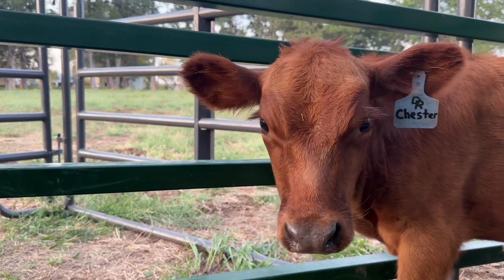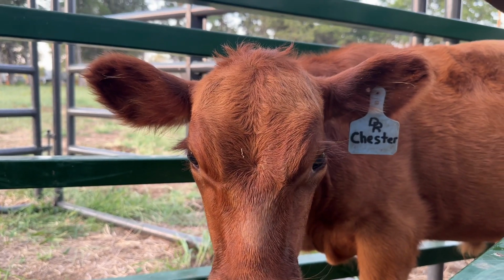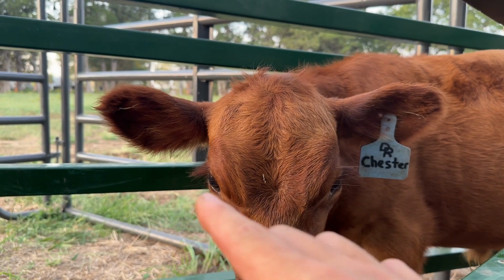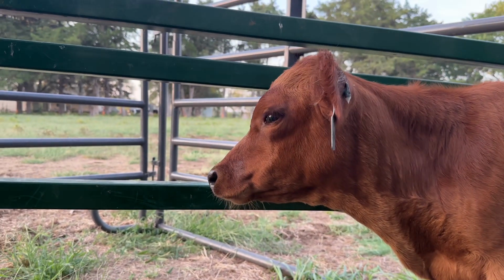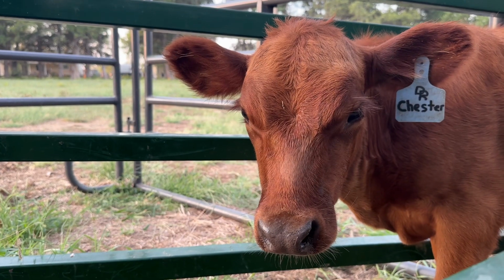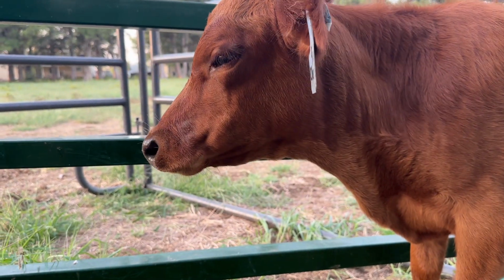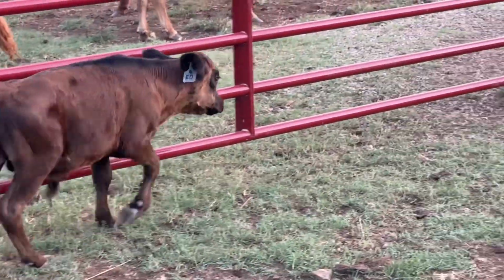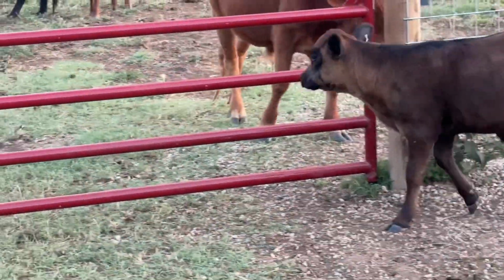Pink Eye And What To Look For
Pink eye has been the challenge of the season. Here are the signs to look for so you can get it treated early.